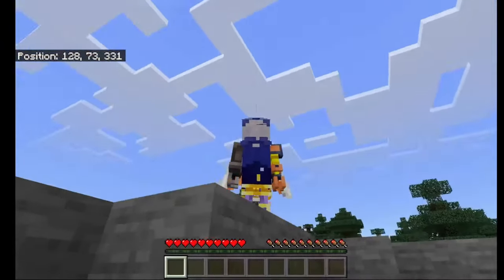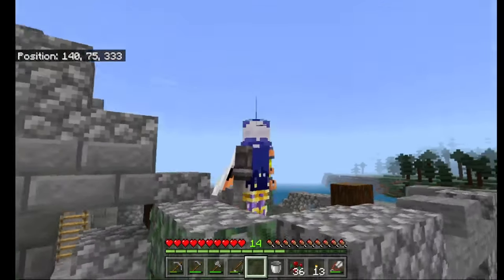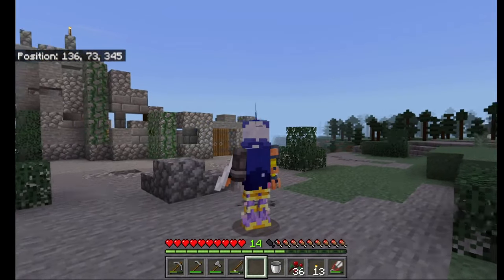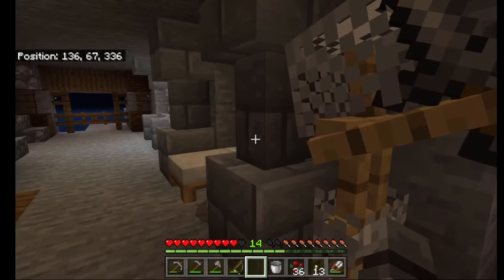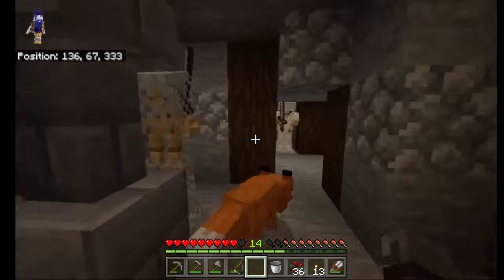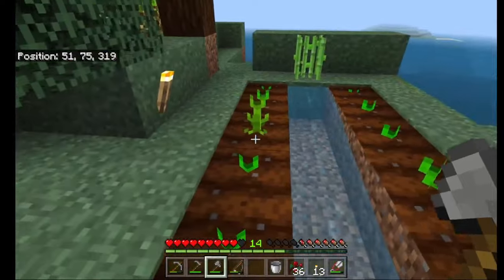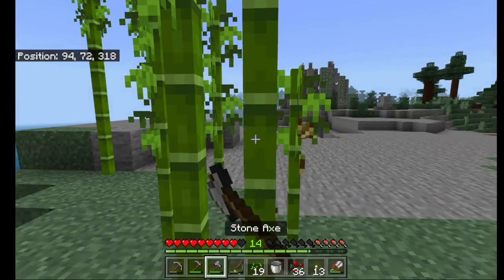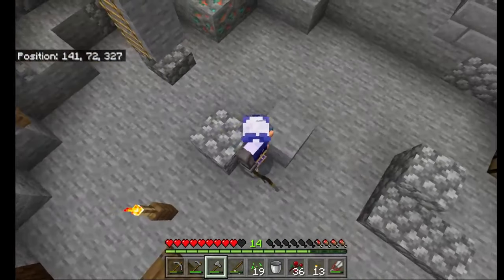Season 2 Nevzcraft Multiplayer / A ruined Start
Where back in season two of NevzCraft 1.20 all ill say is gotta catch em all

10 man multiplayer server new series with:-

50 subscribers by the end of the year hmmm help me out